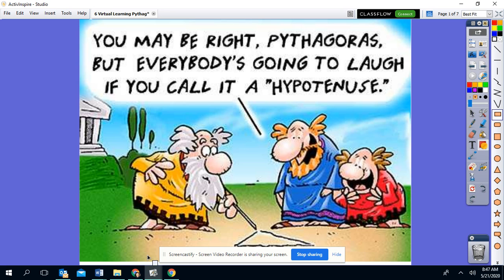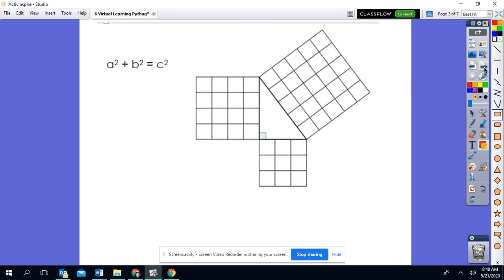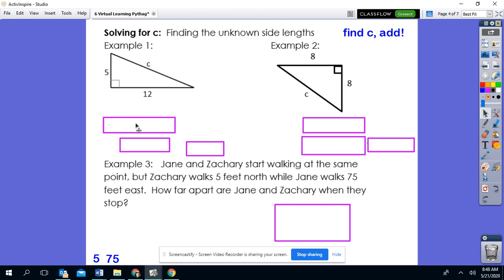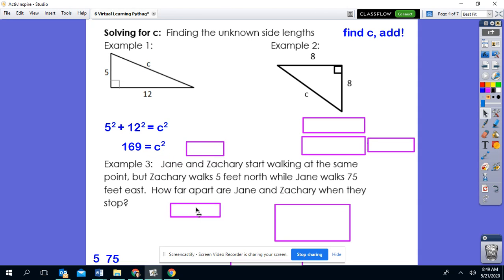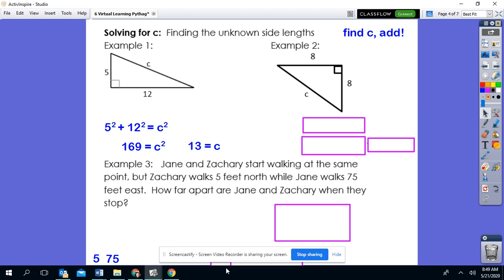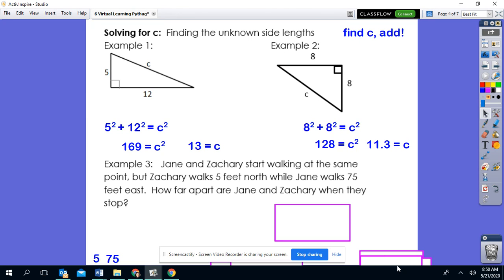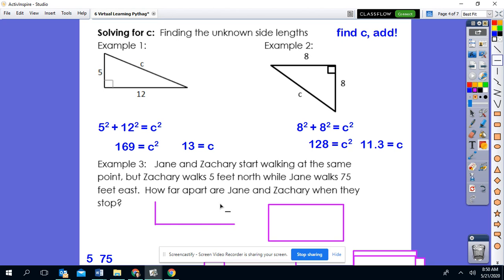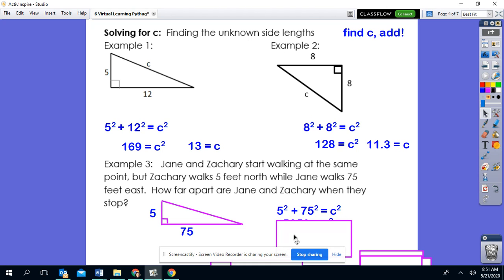Pythagorean Theorem Ex. 1 - 3